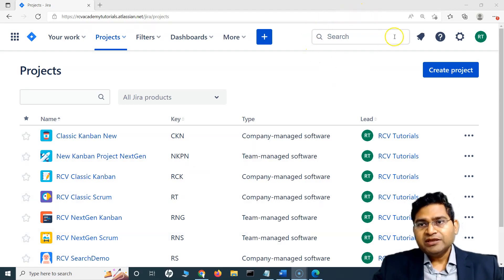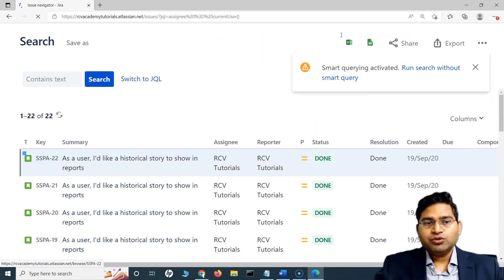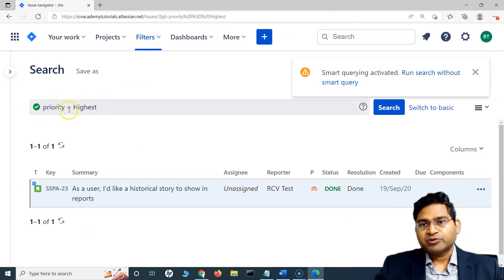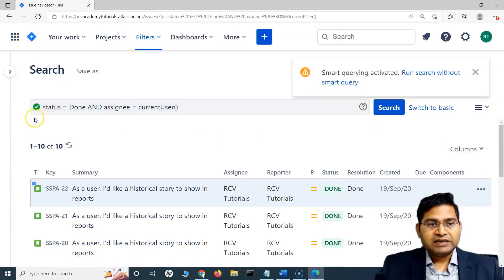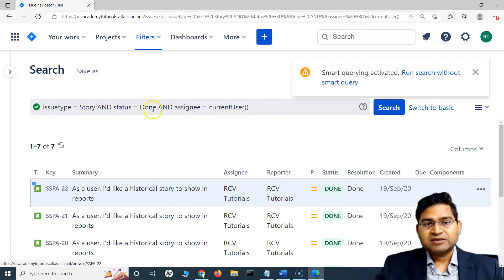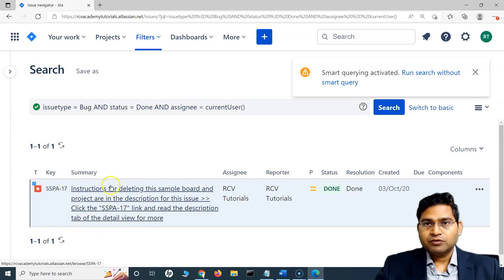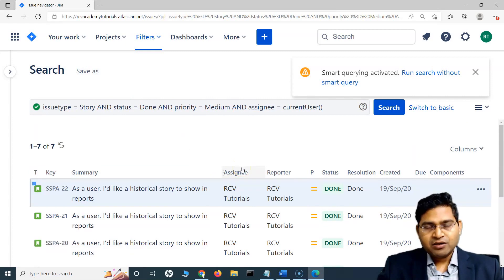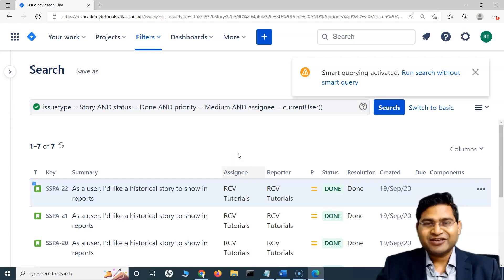JQL Tutorial #3 - Smart Querying in JIRA | JIRA Smart Query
In this JQL tutorial, we will learn about smart querying in Jira. Jira Smart Query enables you to perform 'smart' searches with minimal typing. For example, to find all the open stories in project named 'ABC' , you can simply type 'ABC open stories' and quick search would find those open stories for you.